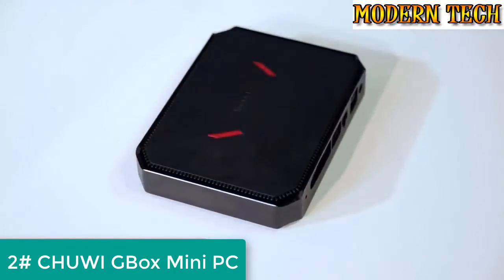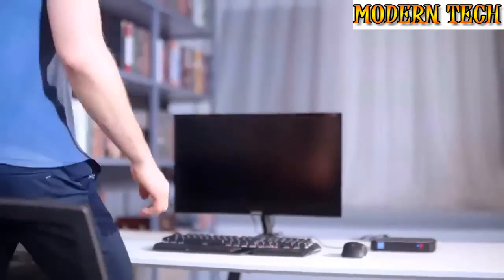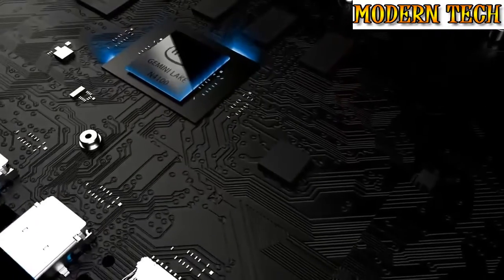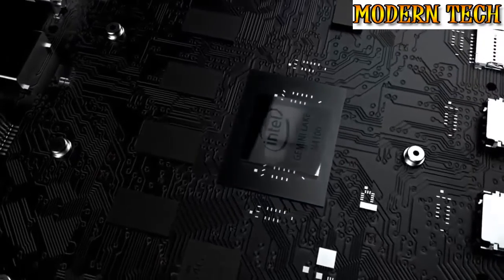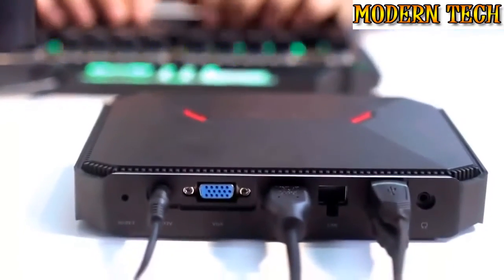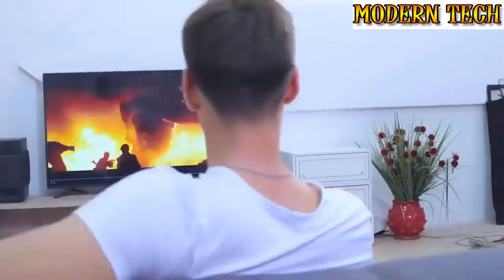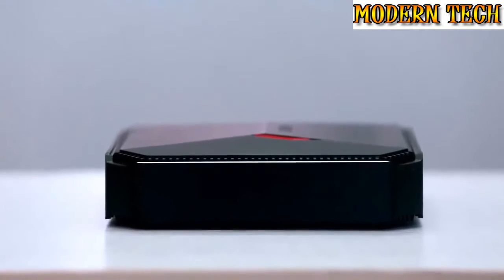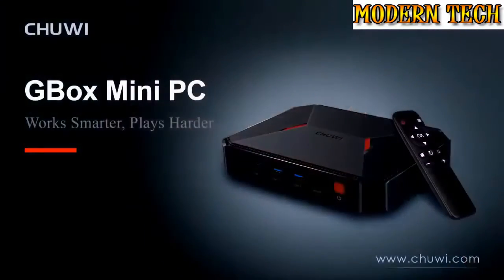Top 5 Mini Desktop Computers On Amazon - Best Mini Desktop Computers Reviews In 2020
Best Mini Desktop Computers 2020 | Top 5  Mini Desktop Computers Reviews In 2020 ! Check out our TOP 5 best budget,  Mini Desktop Computers available right now:

1. Beelink AP34 Pro Mini PC 4GB / 64GB Intel Apollo Lake N3450 Intel HD Graphics 500 Dual HDMI Ports 4K Output
For Amazon)

2. CHUWI GBox Mini PC,Mini Desktop Computer with Intel Gemini Lake N4100
For Amazon)

3. MSI Cubi 3 Silent S-019BUS Intel Celeron 3865U 1.8 GHz Supports DDR4
For Amazon)

4. Beelink S2 Mini PC with Intel Gemini Lake Celeron N4100
For Amazon)

5. Shuttle XPC Gaming Cube SZ270R9
For Amazon)

We have done the research to ensure that you purchase the best  Mini Desktop Computers to Buy In 2020. Don't buy an best New  Mini Desktop Computers to Buy In 2020 before watching these reviews video.

In this video, i decided to list the top 5 Mini Desktop Computers reviews In 2020 . I made this list based on my personal opinion, and i tried to list them based on the price, quality, durability, performance and much more.

Modern Technology is a participant in the Amazon Services LLC Associates Program, an affiliate advertising program designed to provide a means for sites to earn advertising fees by advertising and linking to Amazon.com. As an Amazon Associate I earn from qualifying purchases.